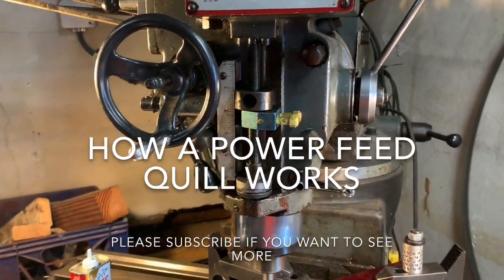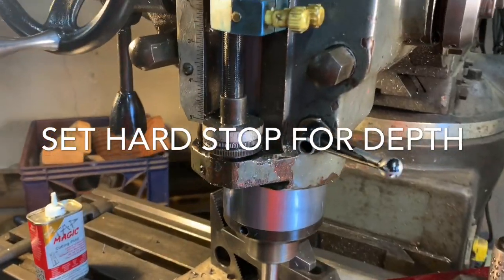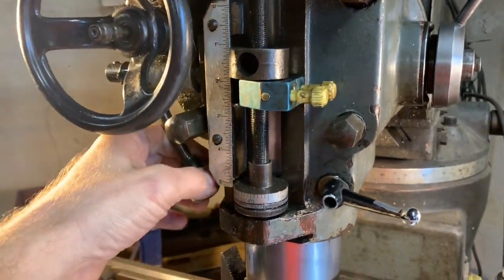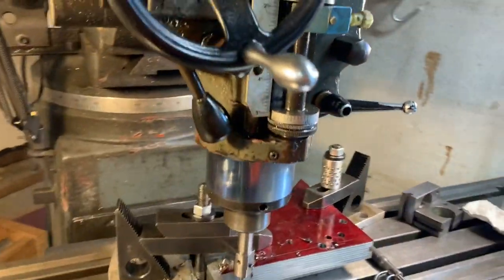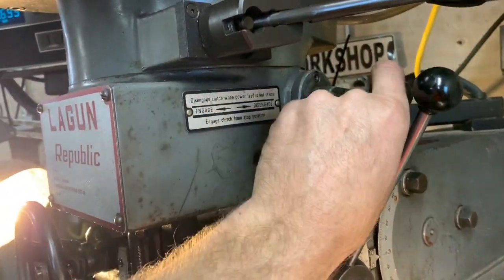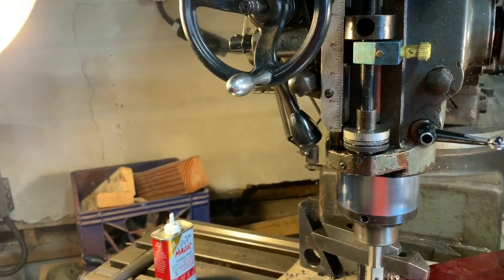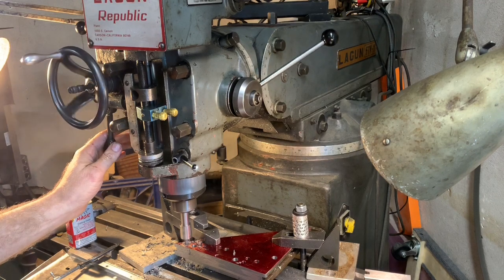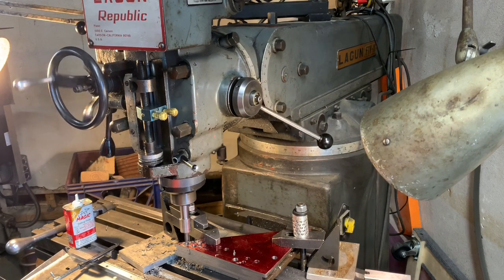How to use the power feed quill on a manual milling machine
This is a video of how to use the quill powerfeed on a vertical mill.  This is shown on a Lagun FTV-2.  This operation for a bridgeport and others is very similar to this.  This clip was pulled out a longer video on my CNC conversion project.